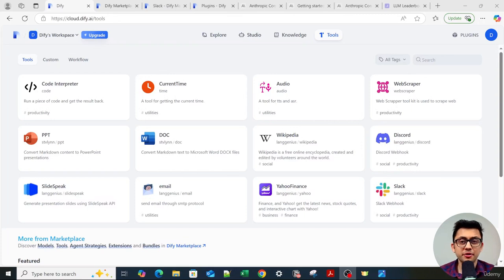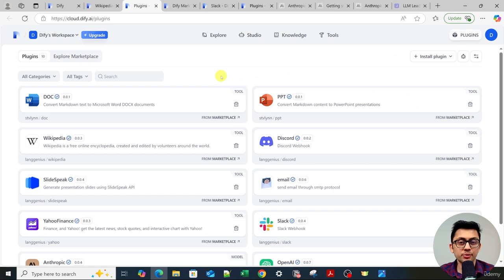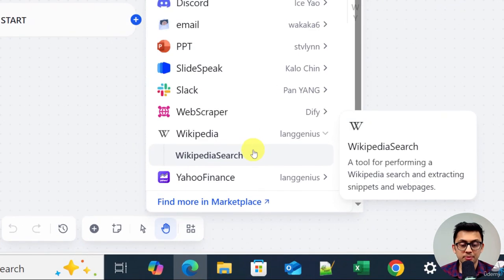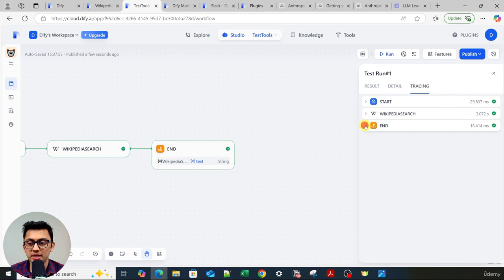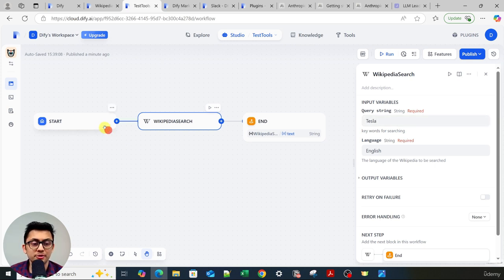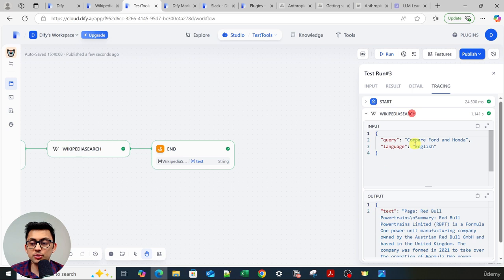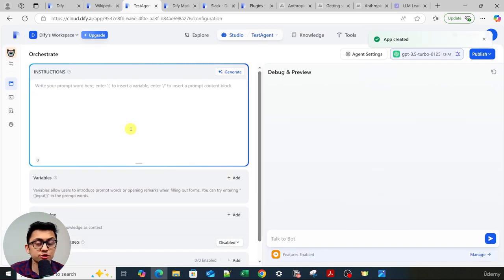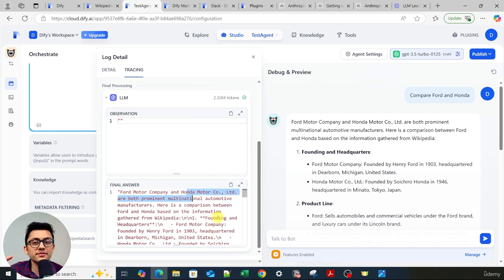6-2 Explicit vs Implicit parameters